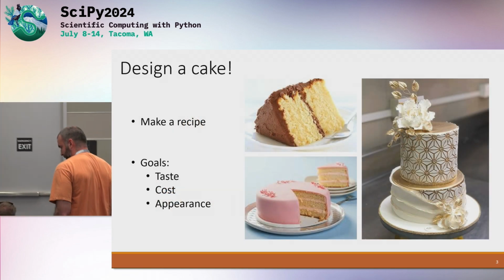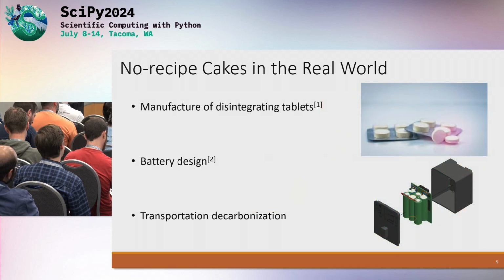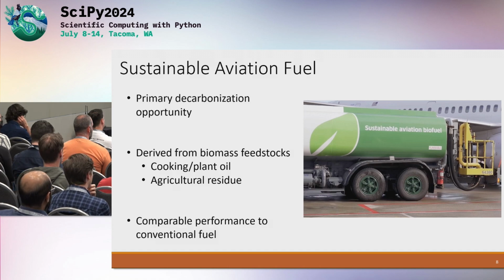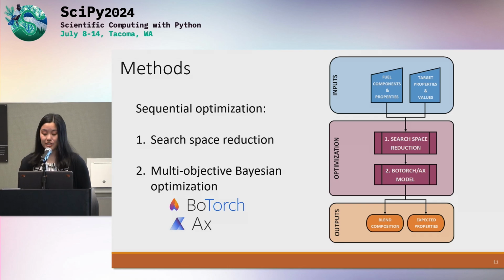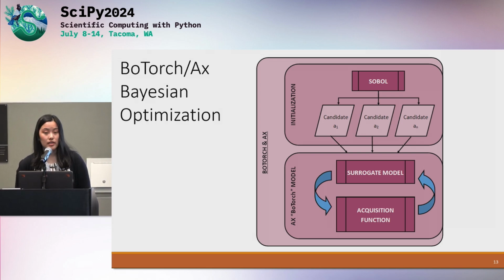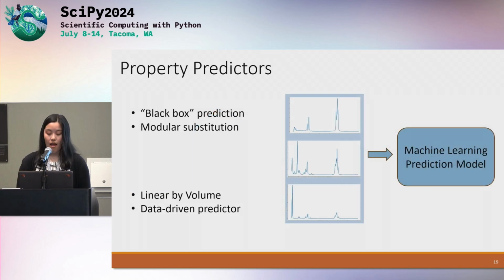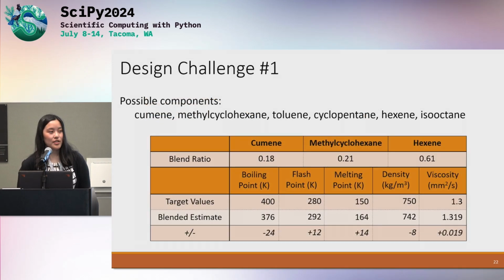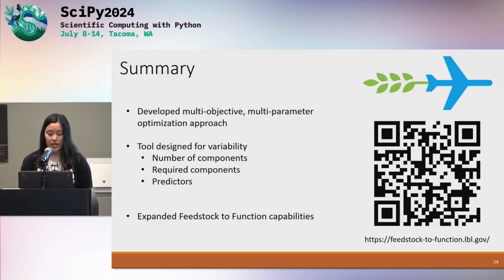Ali Martz et al. - Python for early-stage design of sustainable aviation fuels | SciPy 2024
Aviation accounts for 2% of global greenhouse gas emissions, and reliance on liquid petroleum-based fuels makes this sector challenging to decarbonize. We seek to accelerate the development of sustainable aviation fuels using an early-stage design tool with a data-driven approach. We developed our strategy using the Python-based optimization packages BoTorch and Ax, and also rely on Pandas. We will discuss how to down-select from many possible fuel components to a specified number of chemical species and identify which combinations are most promising for a novel sustainable aviation fuel. We will also present its integration in our open-source web tool supporting biofuel research.